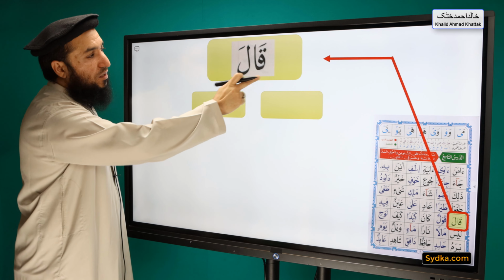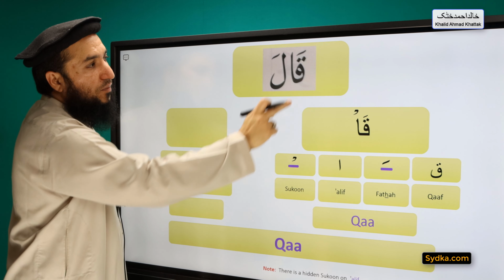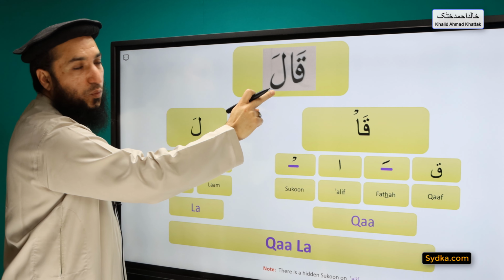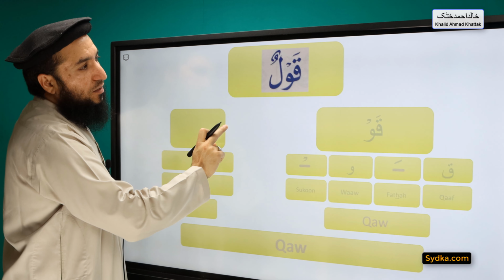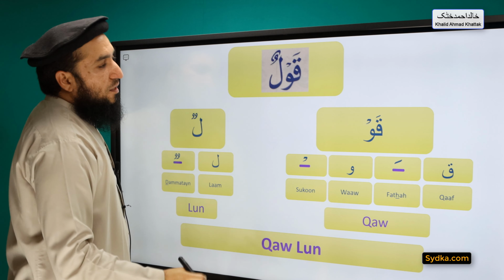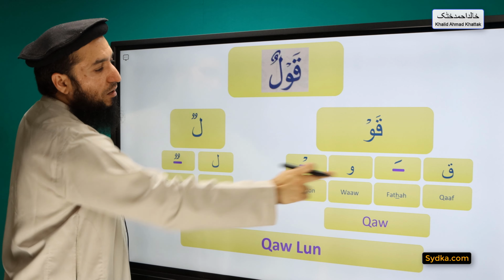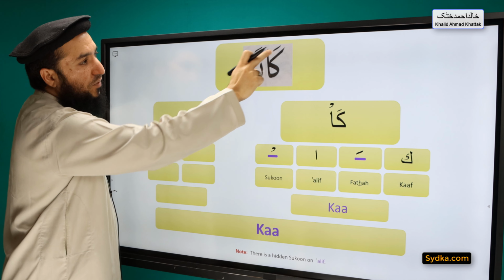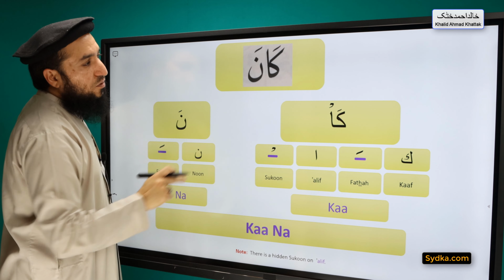9.9 - "Qur'anic Arabic Recitation with Tajweed Rules" - Practice of Tanween, Mad and Leen letters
9.9 - "Qur'anic Arabic Recitation with Tajweed Rules" - Practice of Tanween, Mad and Leen letters